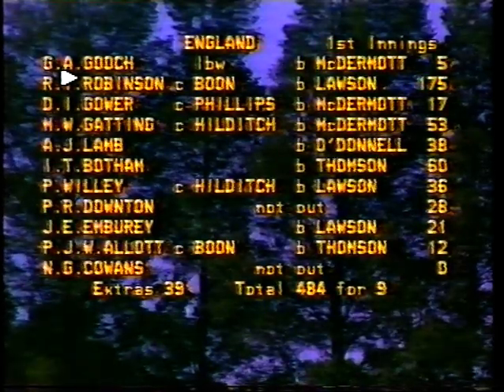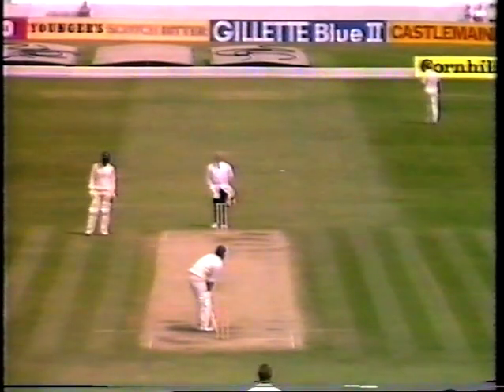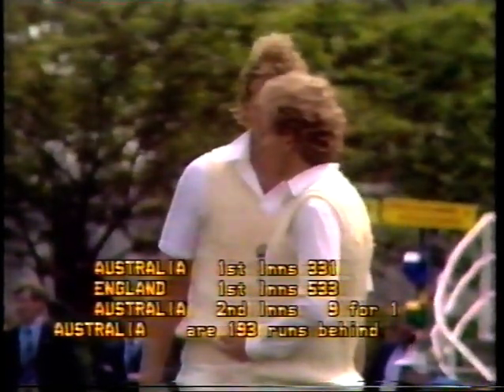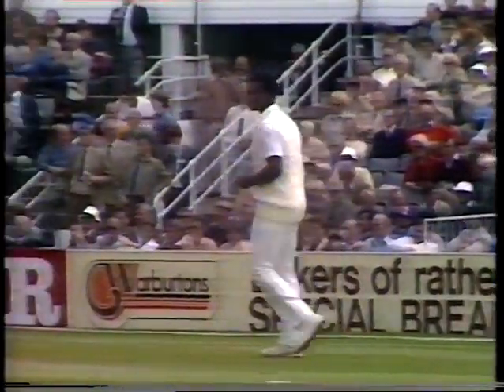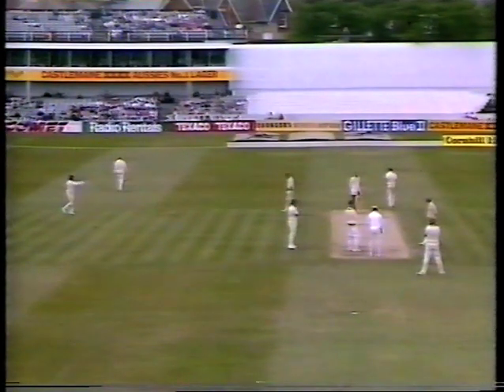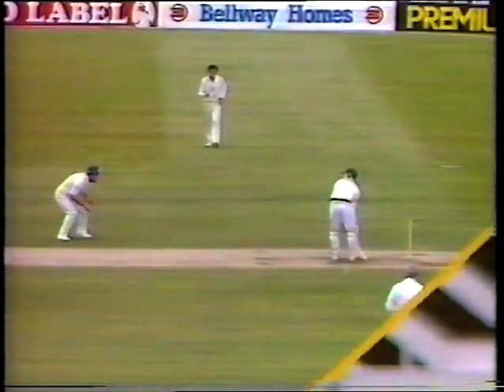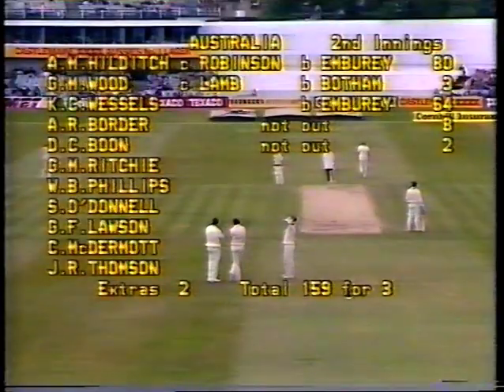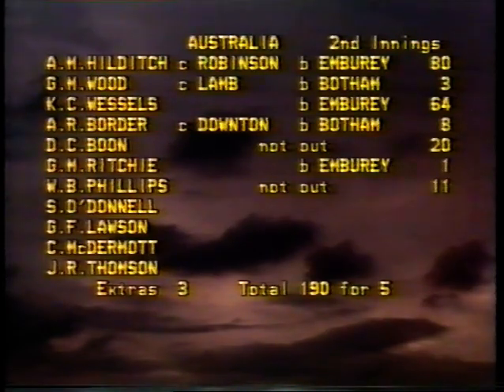ENGLAND v AUSTRALIA 1st TEST MATCH DAY 4 HEADINGLEY JUNE 17 1985 ANDREW HILDITCH PAUL DOWNTON